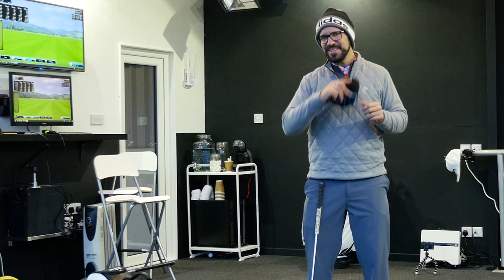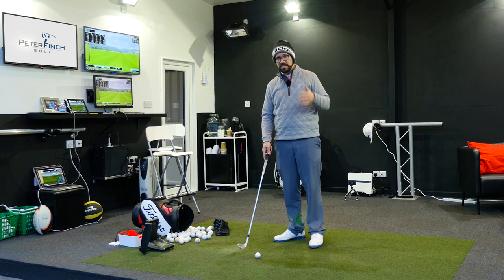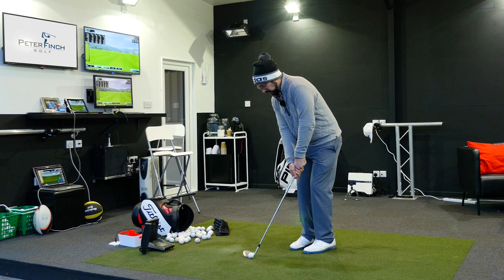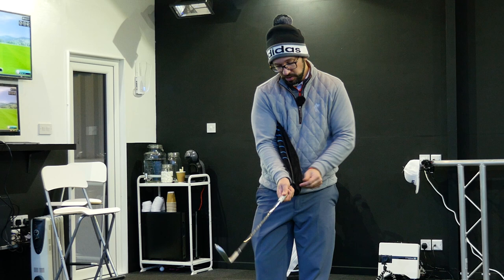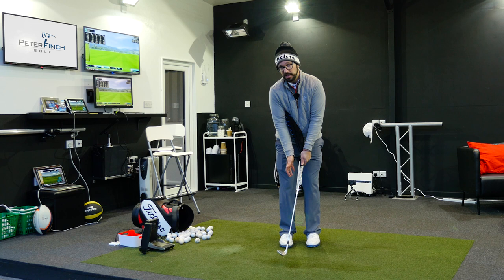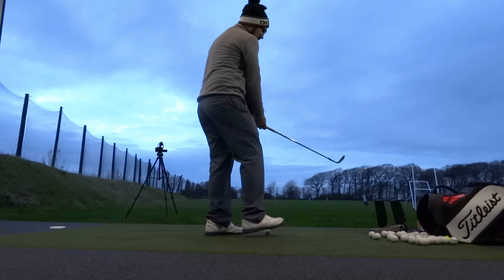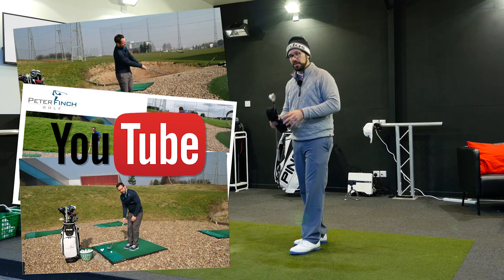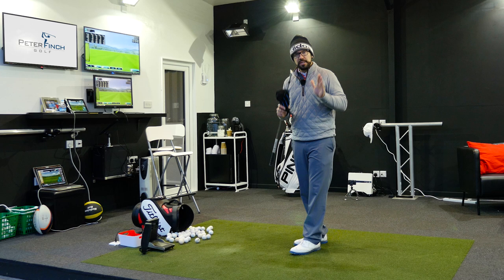SAY GOODBYE TO THIN CHIP SHOTS!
In this video we look at how you can stop thinning and topping chip shops with a great drill.